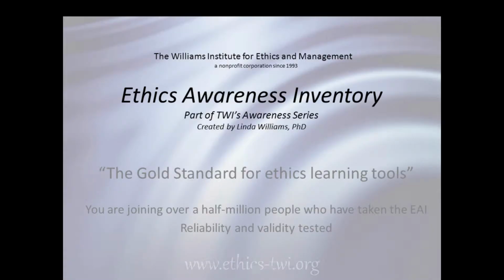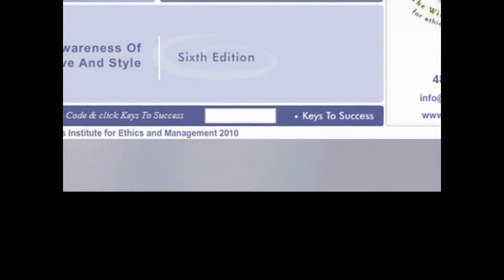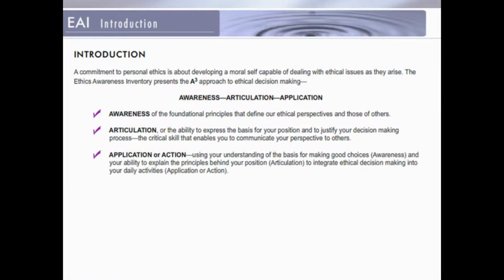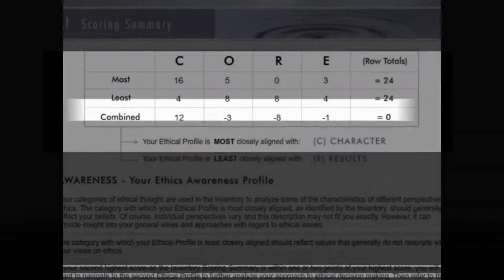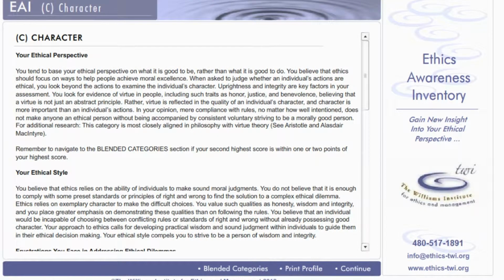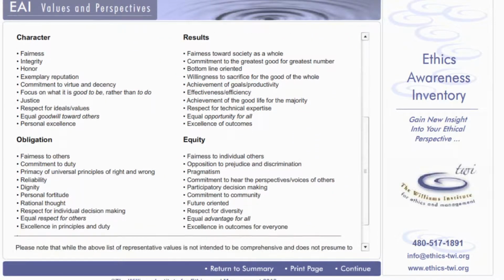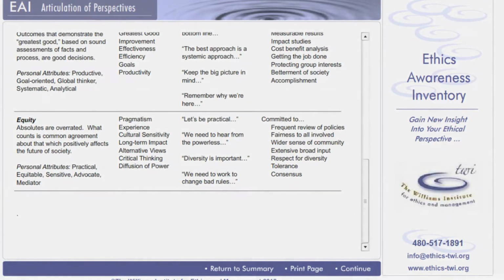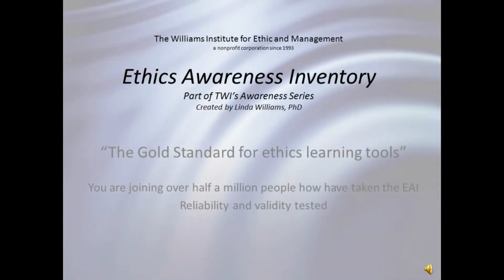EAI Video Preview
The Williams Institute for Ethics & Management's Ethics Awareness Inventory video preview.